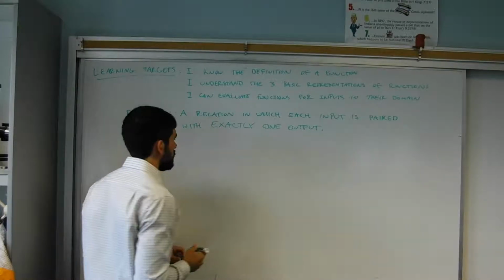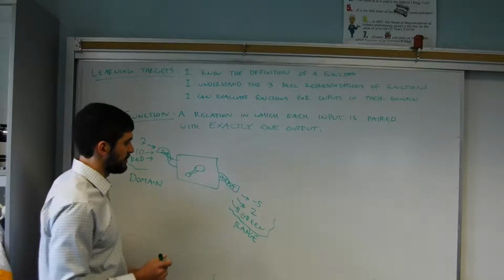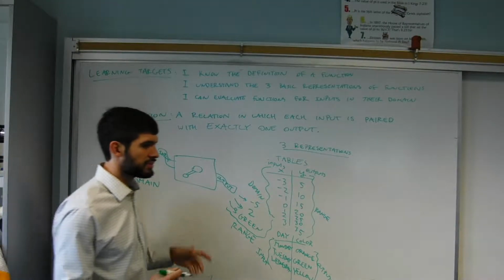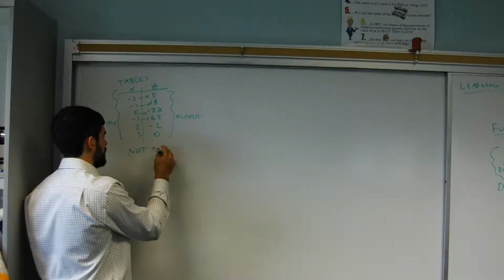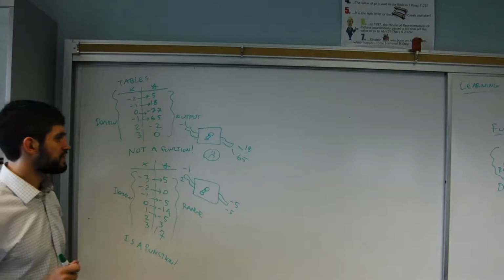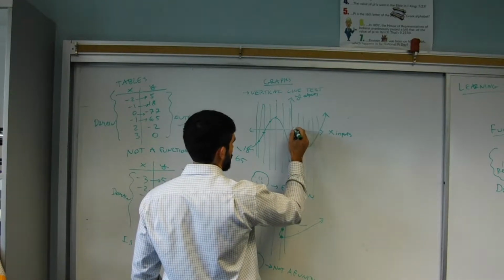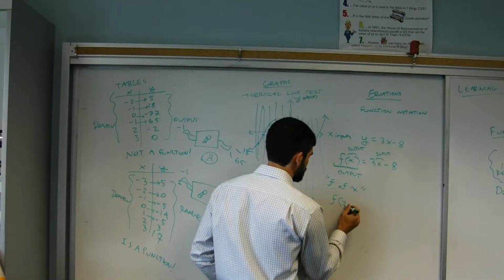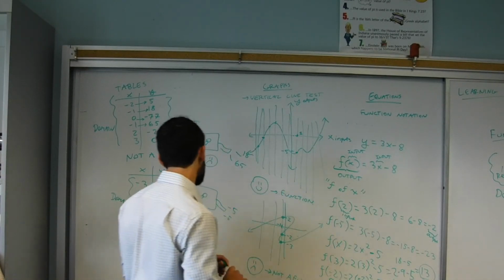Intro to functions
In this lesson I introduce the concept of a function, discuss domain and range, and go over graphical, tabular, and equation representations of functions.